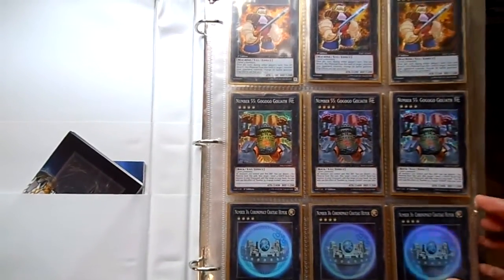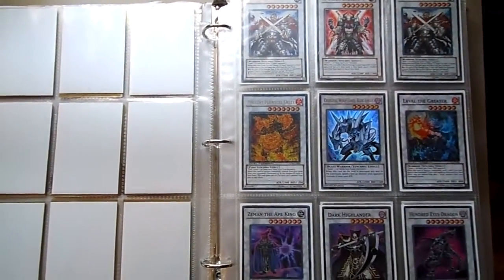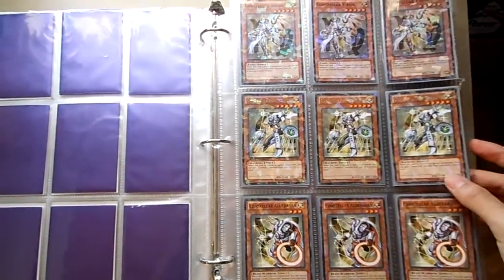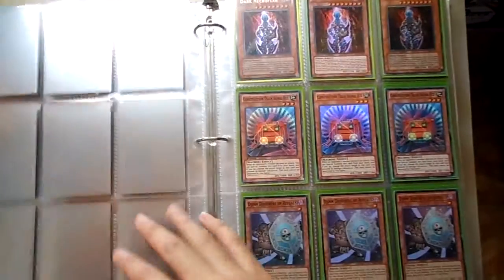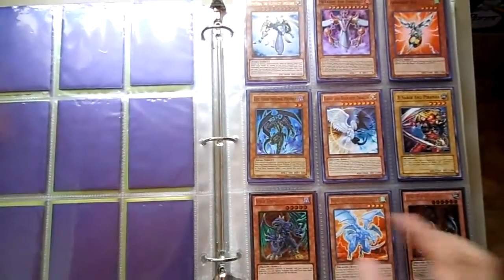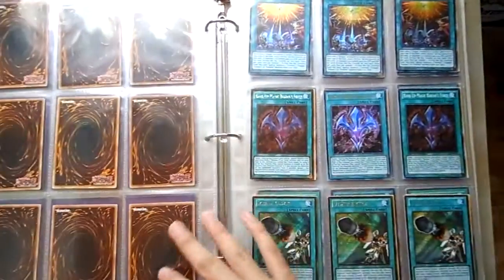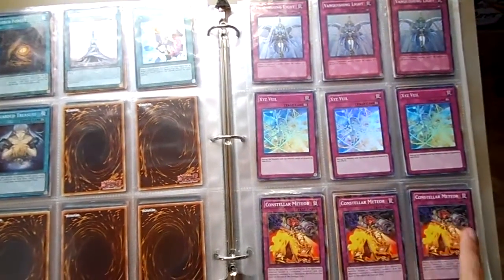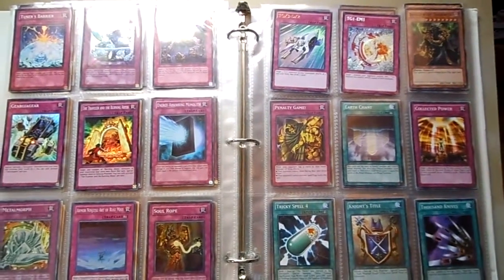Updated Yugioh $1 Binder July 2015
For every $2 you spend, you may choose one card from the binder for free.

 and so forth...

Let me know what you want, thanks.